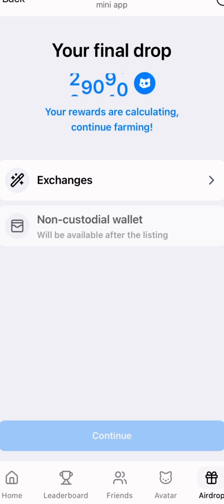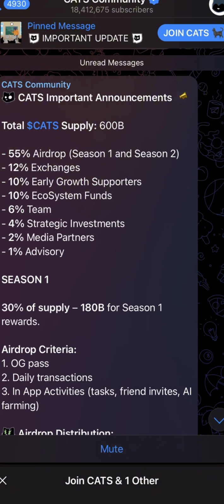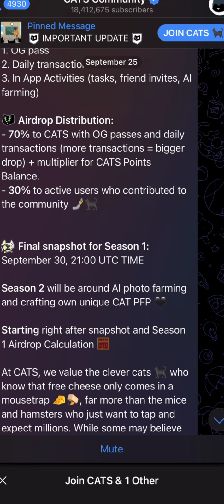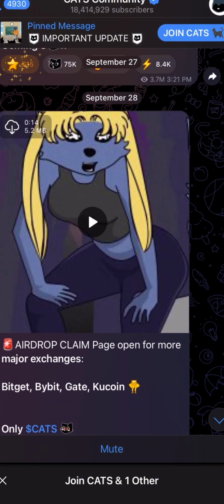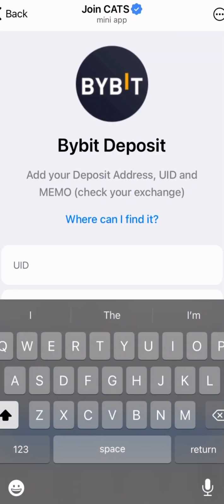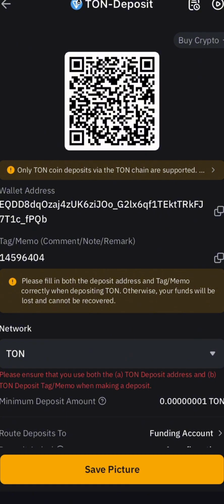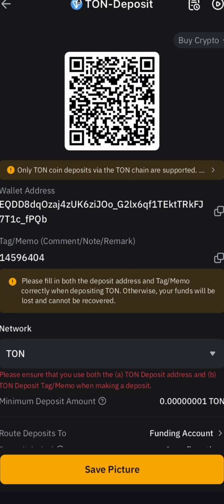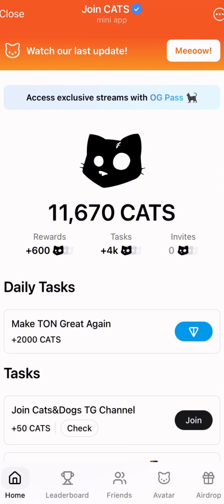How to Withdraw Your CATS Airdrop to Bybit and Eligibility criteria to earn CATS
In this video I explained how to withdraw your cat tokens to your Bybit wallet successfully and criteria to prepare for Cats Airdrop listing day.